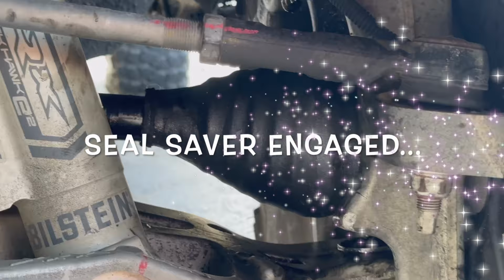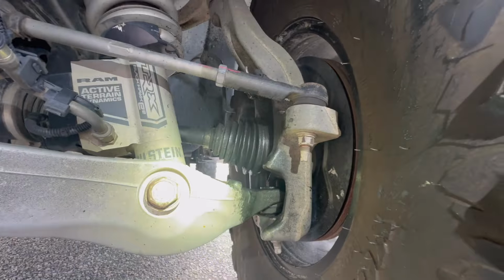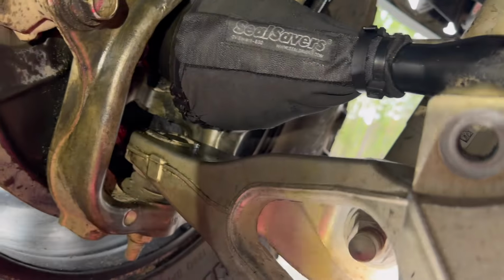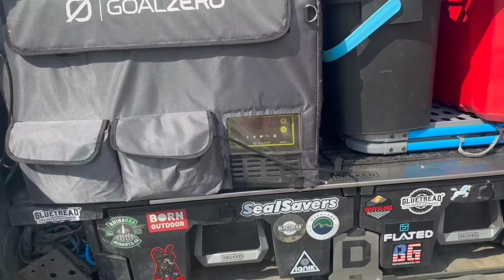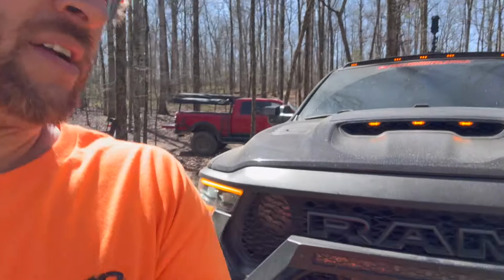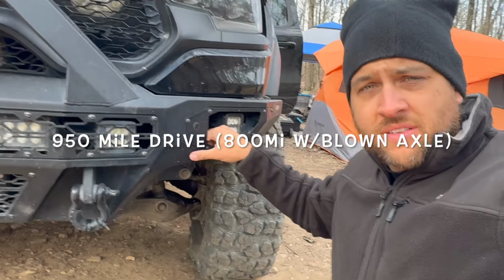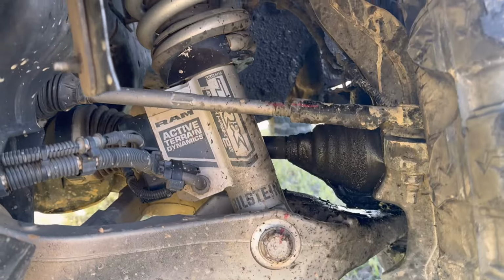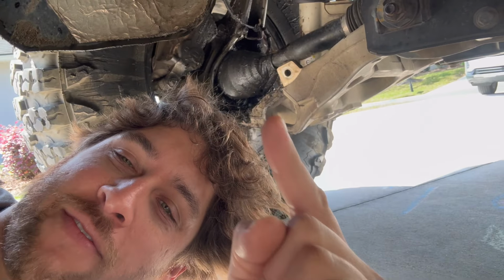🔥 4 DAYS of EXTREME WHEELING with BLOWN CV AXLE + SEAL SAVERS on our RAM TRX | Then THIS HAPPENED...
Discounts are FOR YOU but the Links are FOR US!  Please USE THE LINKS for us to get ANY CREDIT!!

• BEST CAMP CHAIR
• COLLAPSIBLE WATER JUGS

🔥 We DROVE 2000 MILES + 4 JEEP BADGE OF HONOR TRAILS with a BLOWN CV AXLE on our RAM TRX | Seal Savers FTW! 🔥